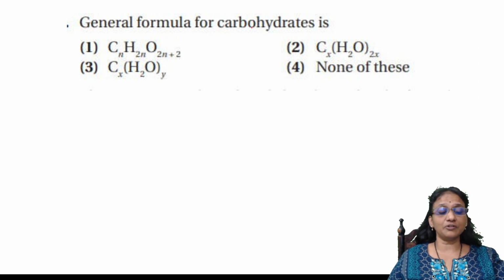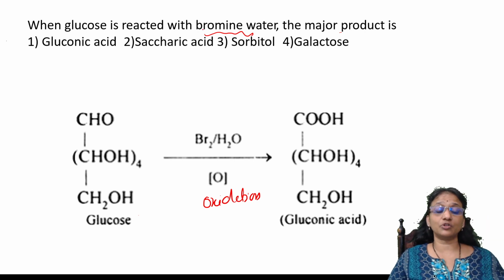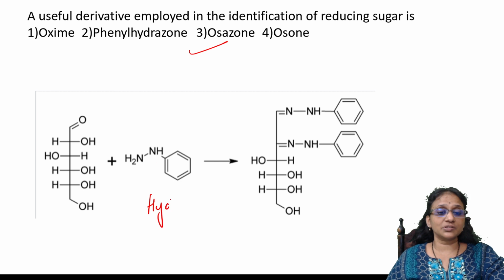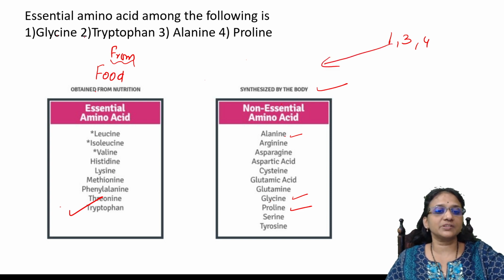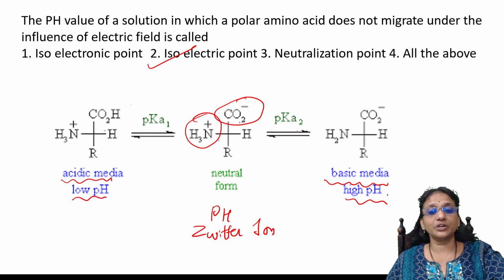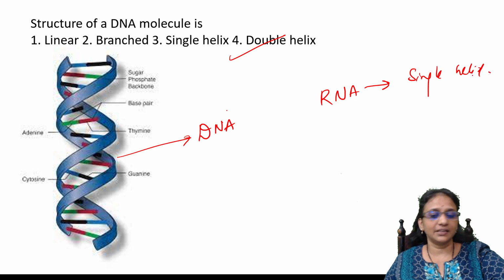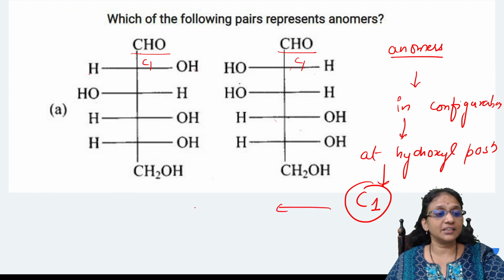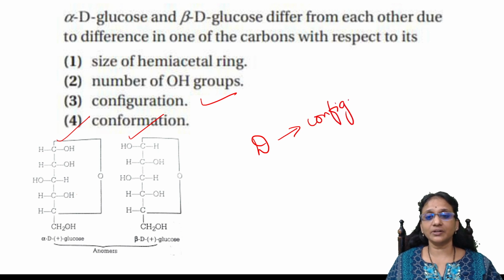🔥🔥 MCQs on Biomolecules | Grade 12 | Chemistry